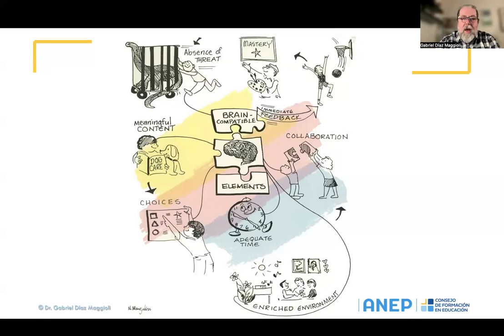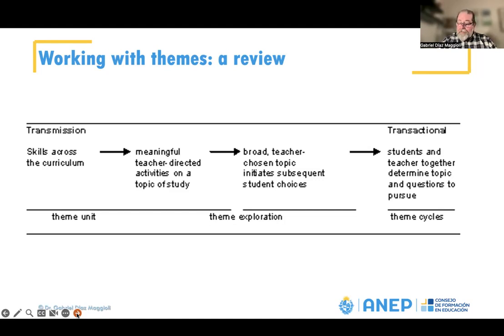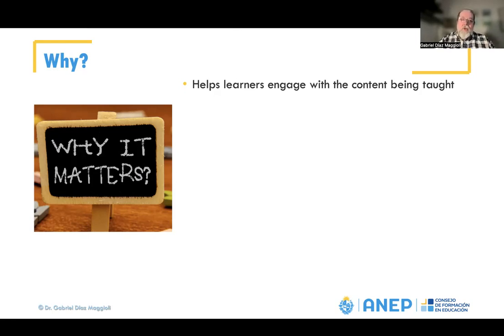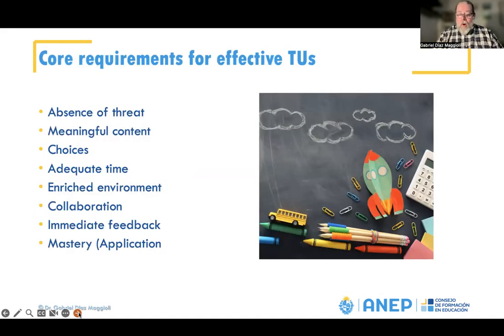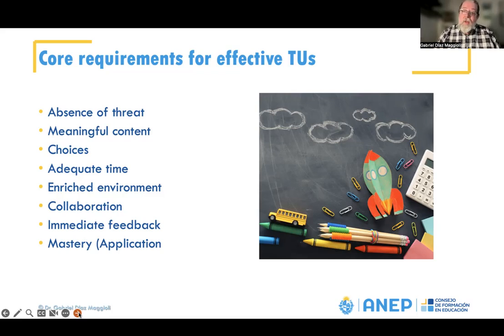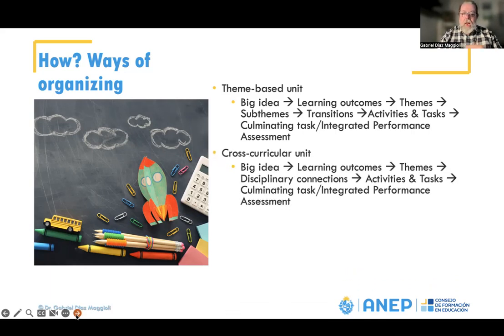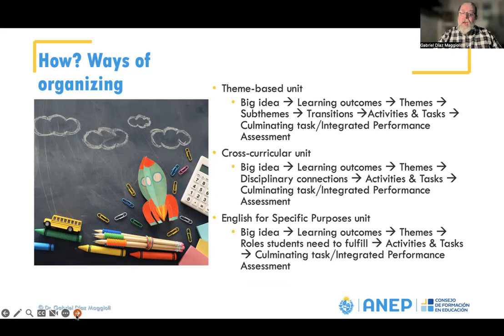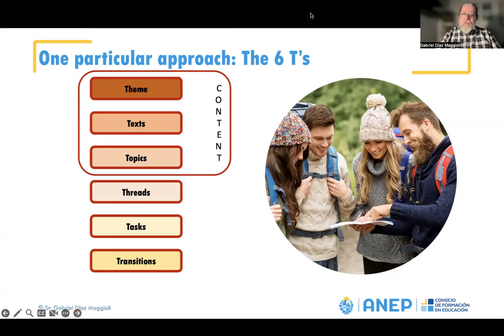Teaching languages through Thematic Units 1: Introduction